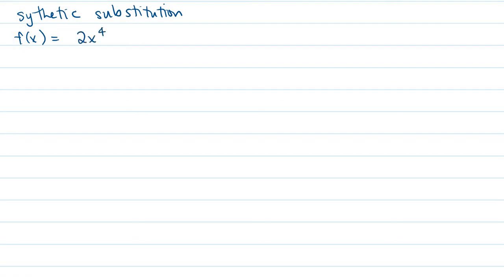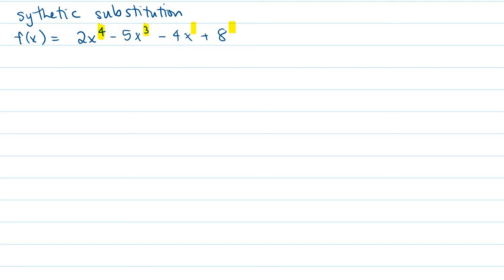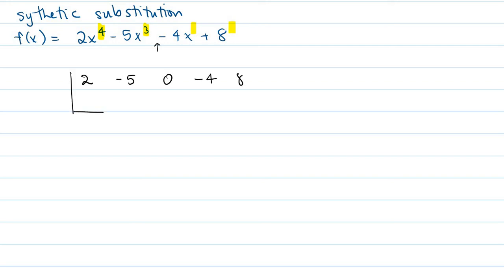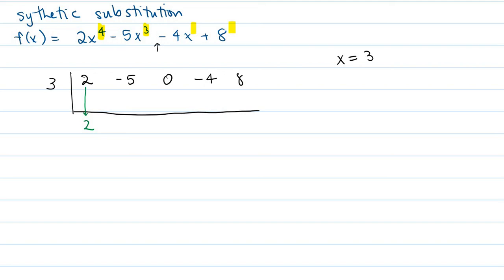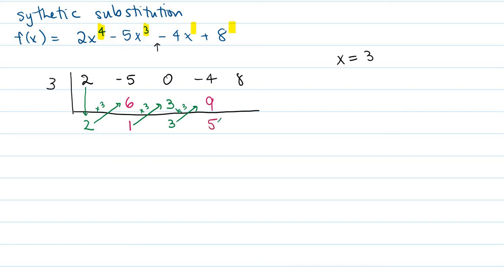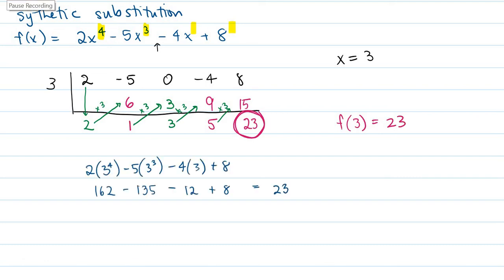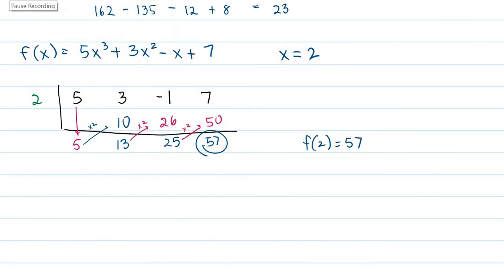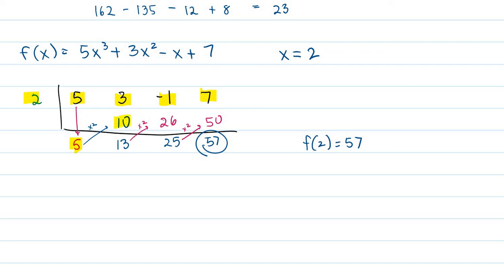aalg2 5 2 synthetic substitution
evaluating polynomials using synthetic substitution